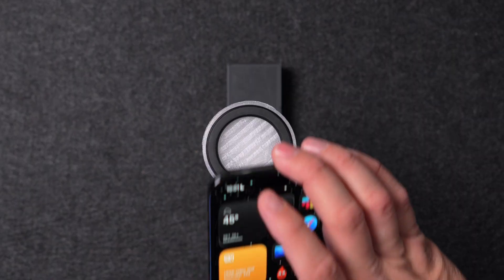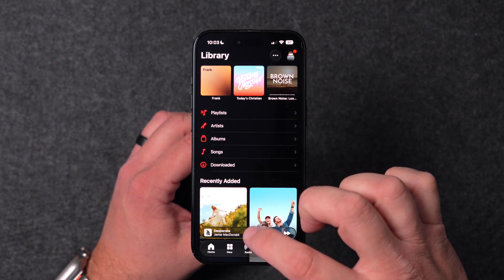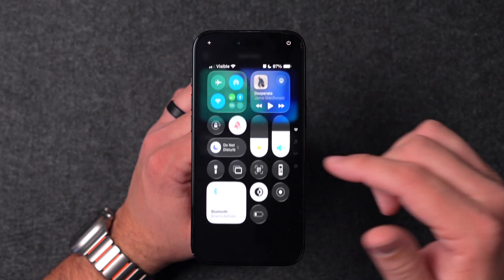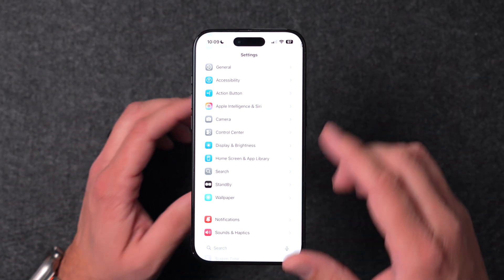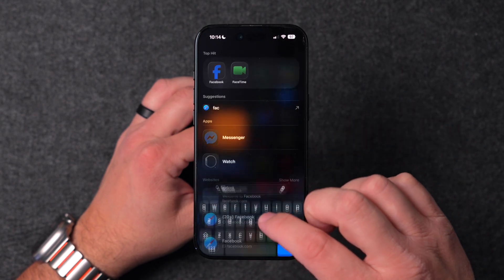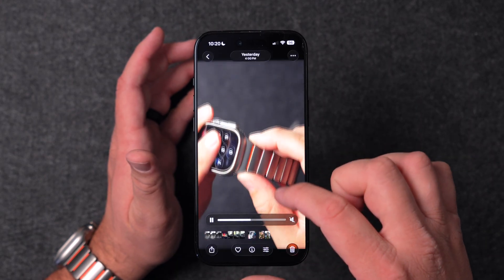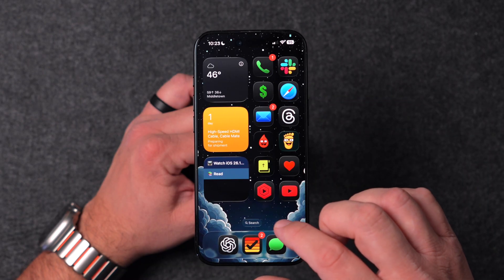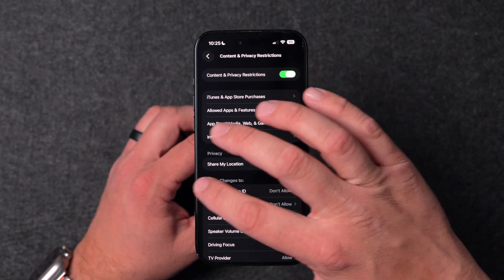iOS 26.1 — 11 Changes That Actually Matter!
iOS 26.1 is out for everyone, and this video walks through the 11 updates that actually improve daily use. We cover the new Music mini-player swipe gestures, smoother Control Center animation, the new Clear vs Tinted UI option, a camera setting to disable the Lock Screen swipe shortcut, better FaceTime Audio on low bandwidth, new phone call haptics, Local Capture + save location for recordings, Photos’ improved video scrubber and menu tweaks, plus language additions in Apple Intelligence and the Translate app. We finish with Family Screen Time changes where Communication Safety is now on by default.

If you’re updating today, I show exactly where to find iOS 26.1 in Settings and how to enable each change. Chapters below match the exact moments I mention each feature so you can jump right to what you need.

00:00:00 — iOS 26.1 Everything New
00:00:24 — Music: Swipe mini-player to skip/back
00:01:07 — Control Center: smoother open animation
00:01:48 — Display & Brightness: Clear vs Tinted UI
00:03:51 — Camera: disable Lock Screen swipe-to-camera
00:04:54 — FaceTime Audio: better on low bandwidth
00:05:09 — Phone: haptic on connect/drop
00:05:36 — Local Capture: record your audio/video + save location
00:06:06 — Photos: improved video scrubber UI
00:06:22 — Photos: long-press menu rearranged
00:06:33 — Apple Intelligence: beta tag returns + 8 new languages
00:07:50 — Translate: new languages
00:08:06 — Messages: better inline translation
00:08:15 — Family/Screen Time: Communication Safety ON by default
00:08:59 — Outro + links

My Equipment
Cameras: Sony ZV-E10 II
Main Lens: Sigma 16mm f/1.4
Top Down Lens: Sigma 18-50mm f/2.8
Third: DJI Osmo Pocket 3

Lights
Key Light: Godox VL150II
Fill Light: Neewer 660
Godox Lantern Softbox

Rode Microphone